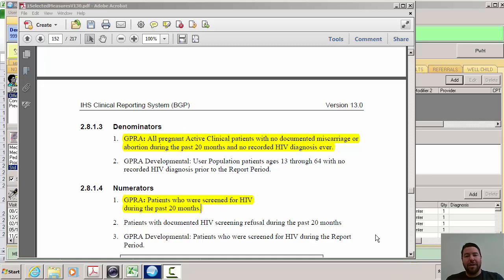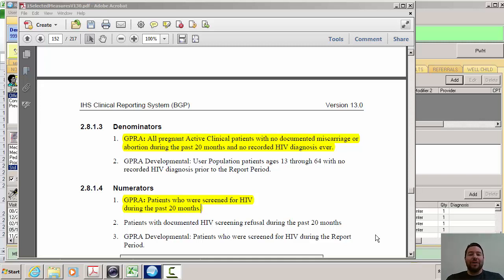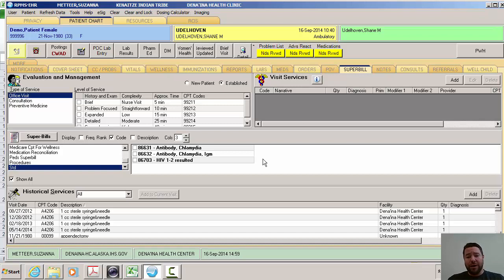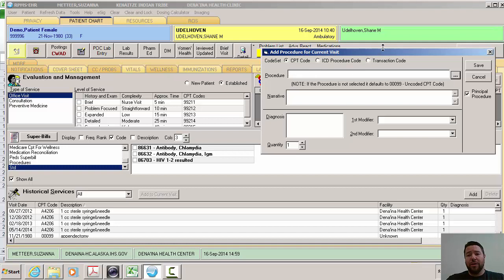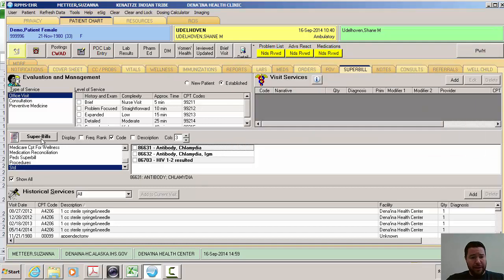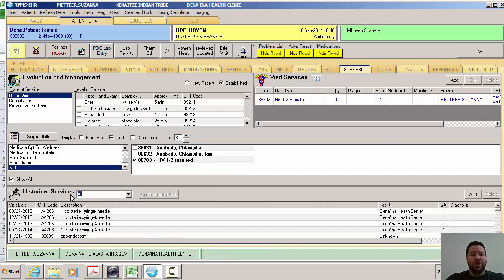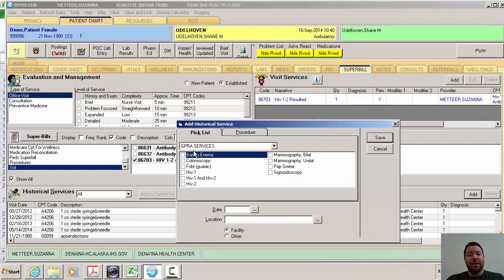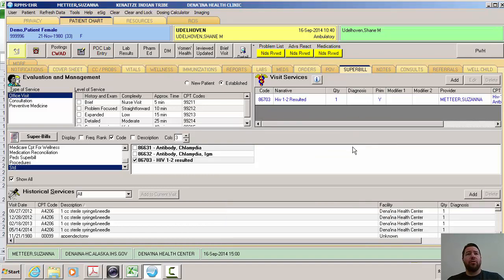GPRA: Prenatal HIV Screening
taking a look at how to meet the GPRA Prenatal HIV Screening measure in EHR.